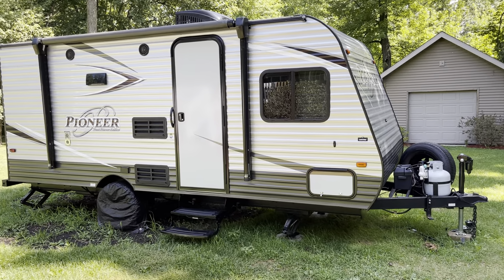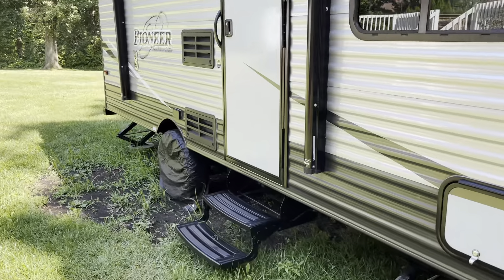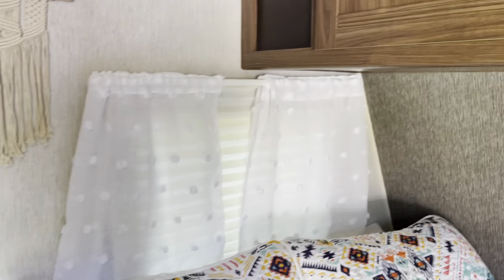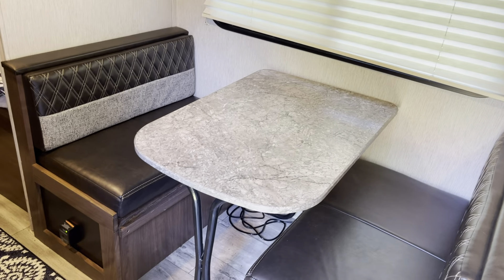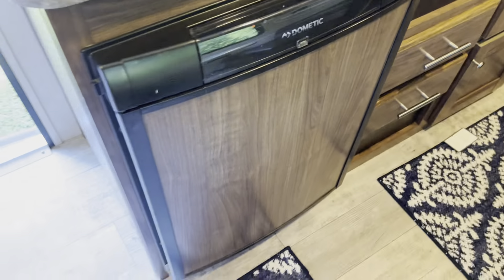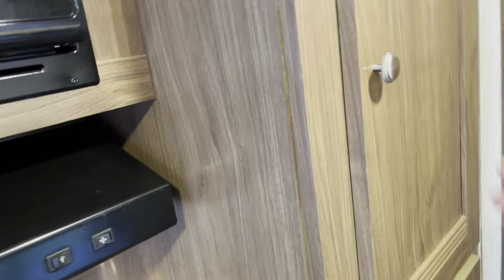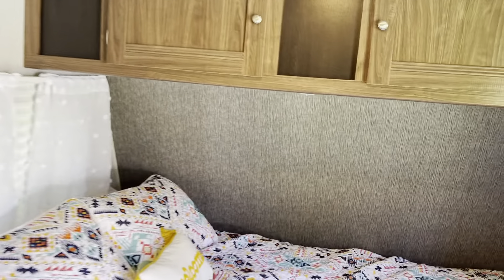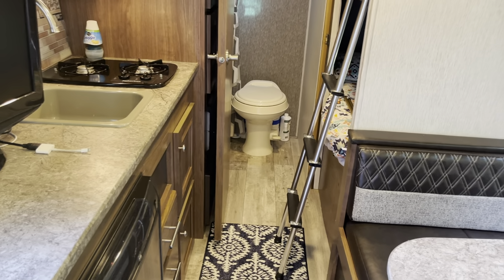Our new Camper! SUV towable, SMALL Travel Trailer: Upgraded Colman 17bh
We are so excited about our first major purchase towards travel freedom! We chose a 2018 Pioneer 175bh travel trailer.  It can be pulled by our HOMDA Pilot SUV. We chose it over the Coleman Lantern 17b for a few reasons, and after much research.￼ We can’t wait to get out on the road and have the freedom to stay wherever we roam! ￼ Follow along for our upcoming adventures!